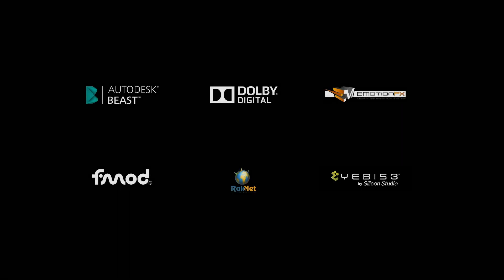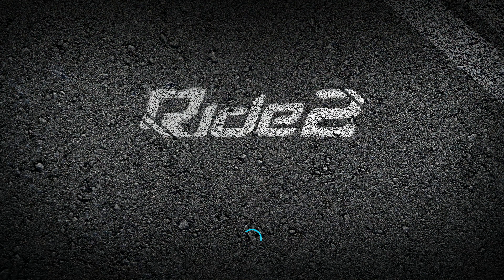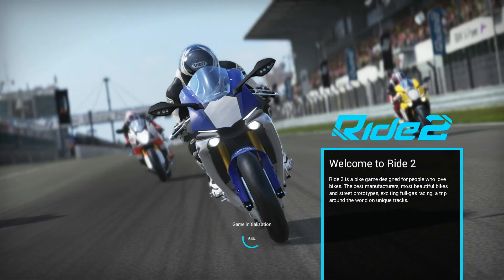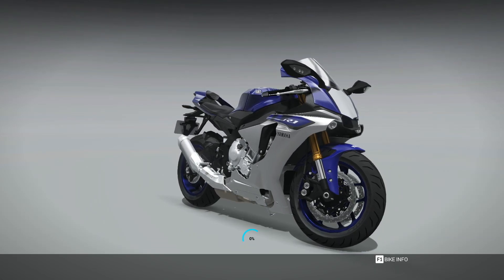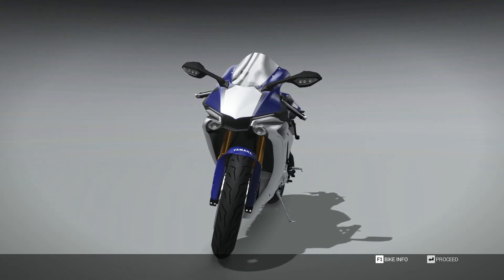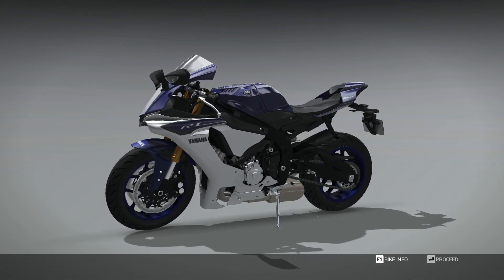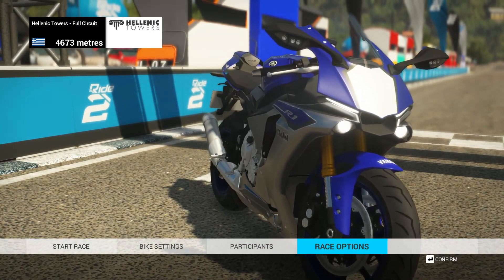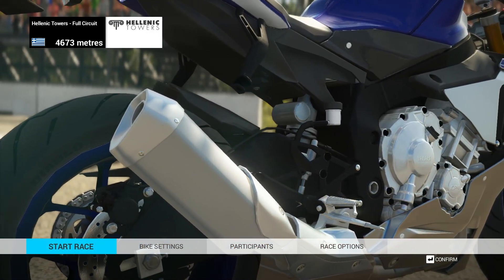Ride 2 - First Impressions & Review 2018 [Gaming Video 0002]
With Ride 3 just around the corner I thought it would be awesome to try out the two other games in the serie so here it is;
- Moto Nordico trying out Ride 2 for the very first time, of course with first impressions and review.

Ride 2 is a video game where you ride a motorcycle.
It’s developed by Milestone S.r.l for Playstation 4, Xbox One & Microsoft Windows, it was released 2016.
I aim to spread the joy of riding a bike on the beautiful roads of Northern Europe (Sweden).
When the weather won´t let me ride I post gaming videos and other cool stuff!

for quick & easy access to Moto Nordico on all platforms.

Theme Song: A Happy Day
Artists: ColBreakz & Dead Critic